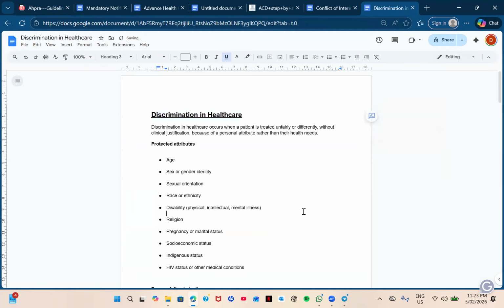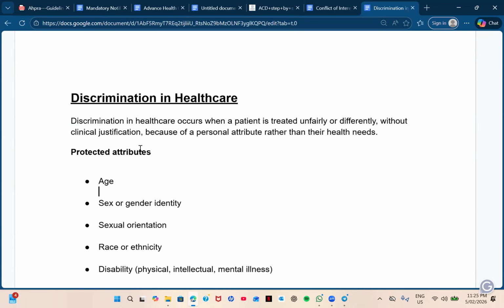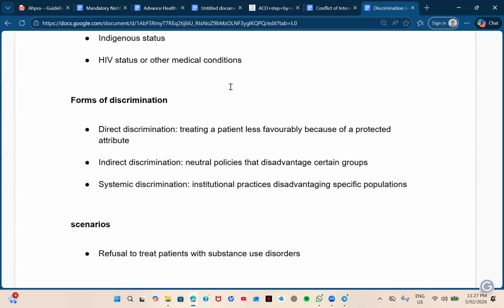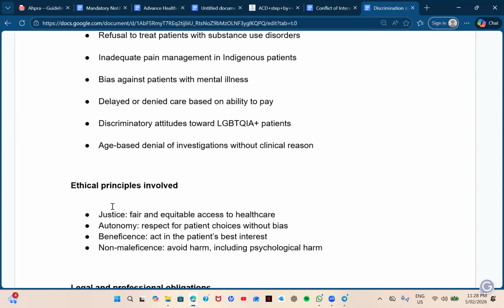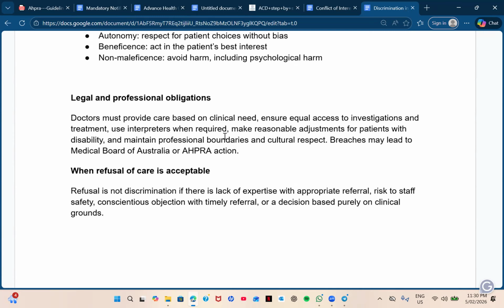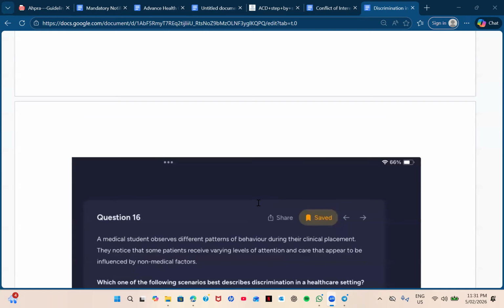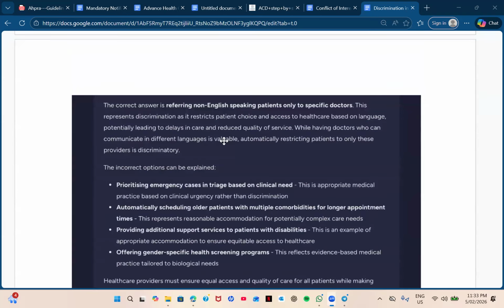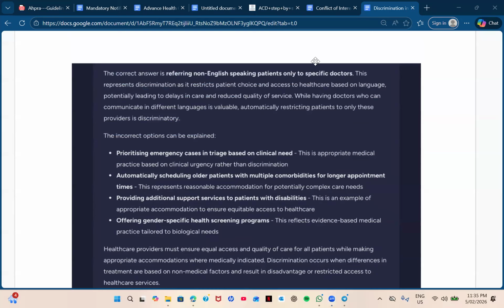Ethics for AMC: Discrimination in Clinical Practice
Discrimination in healthcare is a high-yield ethics topic for the AMC exam and real clinical practice. This video explains what discrimination means in a medical setting, how it differs from reasonable clinical decision-making, and the common scenarios tested in AMC questions. The discussion focuses on protected characteristics, patient rights, professional responsibilities, and how doctors should respond when discrimination is identified. Clear examples are used to help you answer ethics questions confidently and safely in the exam.

Theory by Dr. Sithara.